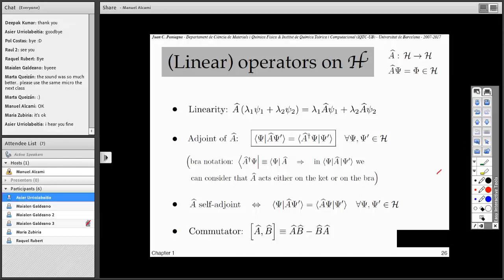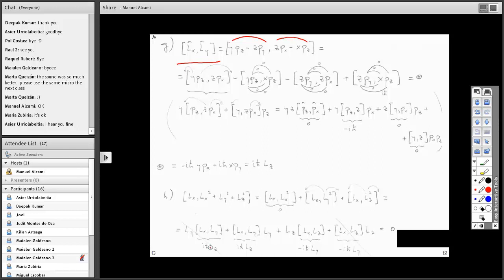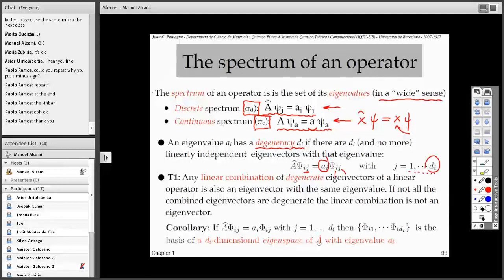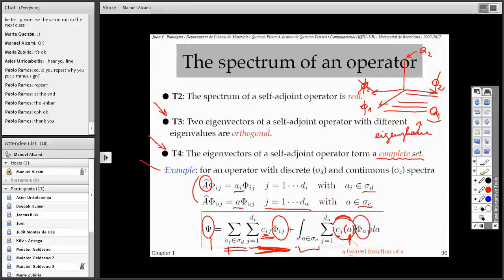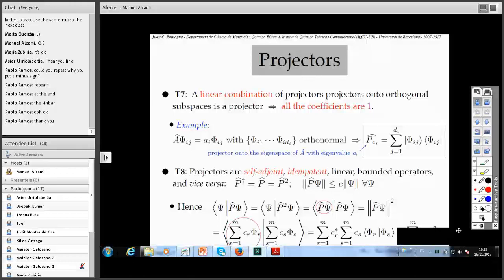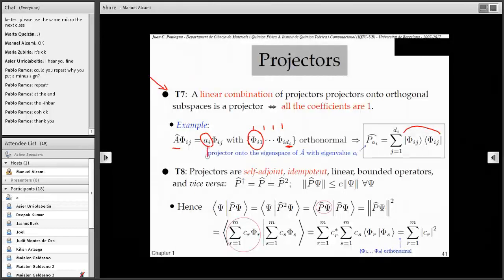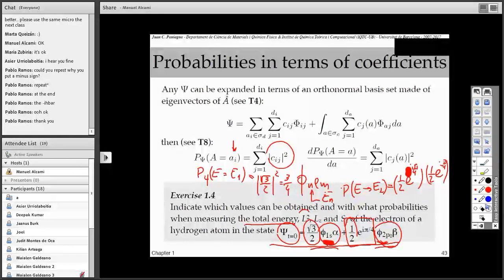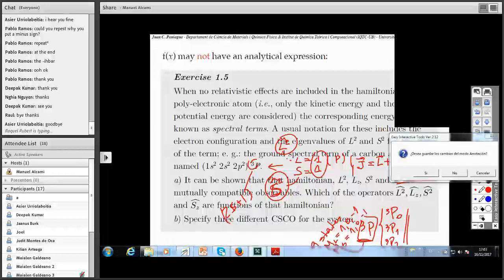Foundations of quantum mechanics (part 2) by Juan C. Paniagua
1. The postulates of quantum mechanics (part 2 of 8b)
This course assumes a basic prior knowledge of basic quantum mechanics or quantum chemistry and basic algebra; specifically the notions of vector spaces and subspaces and scalar products.
A revised PDF version of the presentation can be downloaded
A full text in spanish related to most of the content of these talks can be downloaded